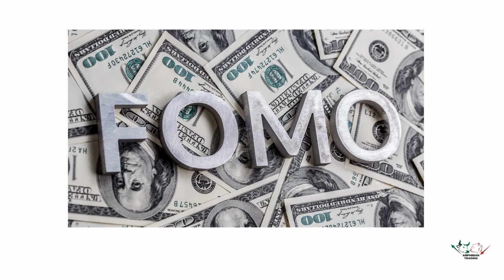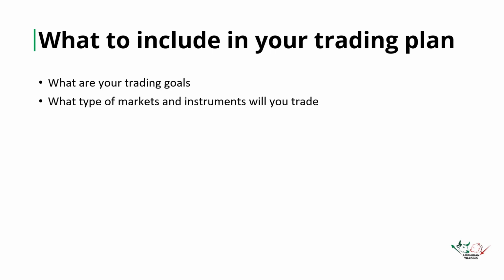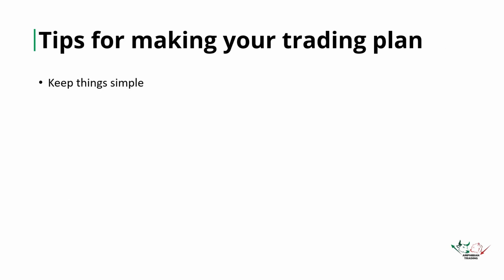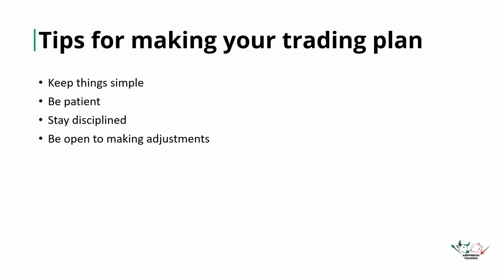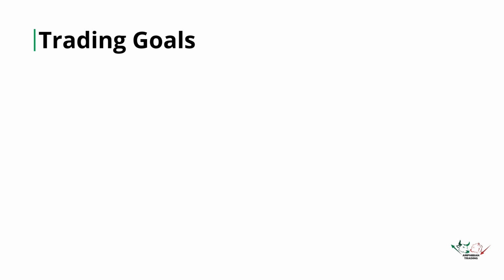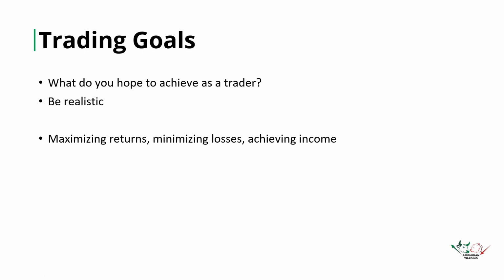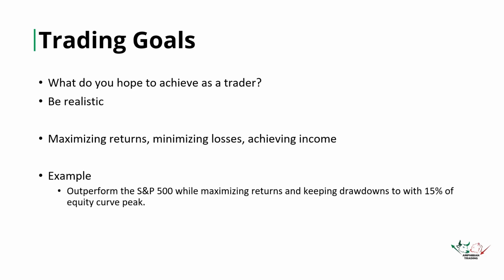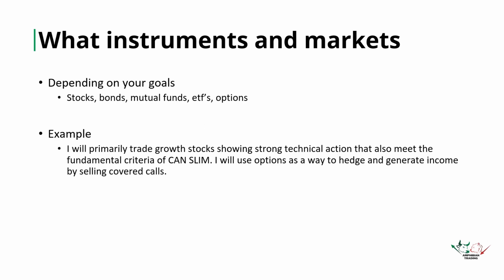How to create a Trading Plan 2023 (Part 1)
A trading plan helps you to make more informed and confident decisions, and can provide a framework for entry and exits, managing risk, when to trade and other rules to help you run a successful trading business.

Over the next 4 weeks, we will go step by step and create a trading plan. By the end of this series, you should have a solid foundation for building a profitable and sustainable trading business.

The content presented is for informational and educational purposes only. Nothing contained in this video should be construed as financial advice or a recommendation to buy or sell any security. Please do your own due diligence or contact a licensed financial advisor as participating in the financial markets involves risk.